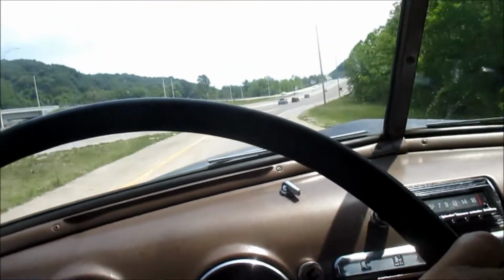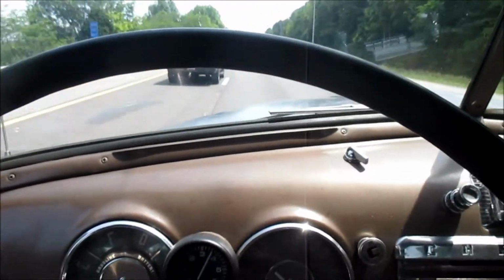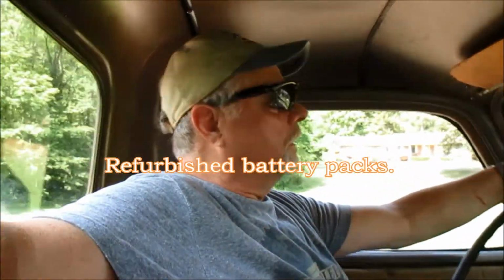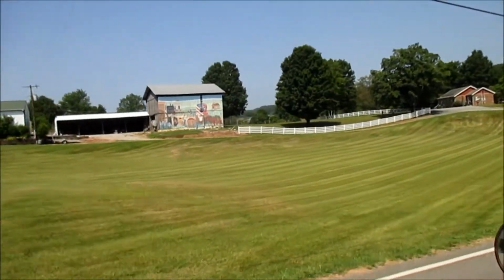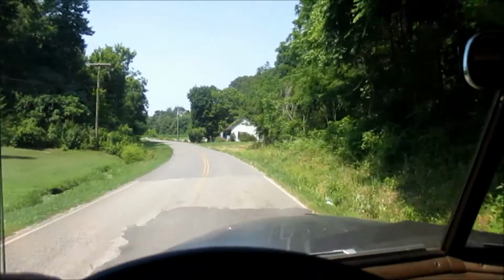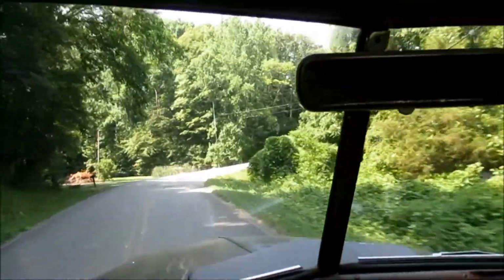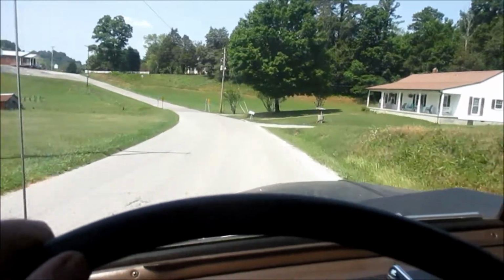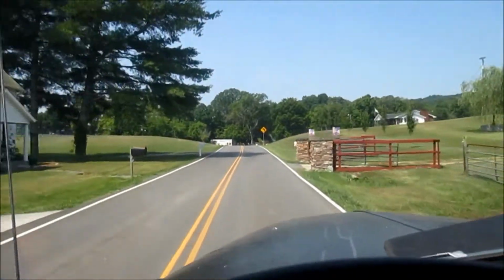1949 Chevy 3100, Cruising country roads & pondering, Volume 61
IN this VLog I take the 49 Chevy 3100 out and cruise some nice country roads, highways and even venture out on a short interstate run. All the while enjoying the cruise and pondering things ranging from AC, electric vehicles, field corn and many unrelated meanderings.